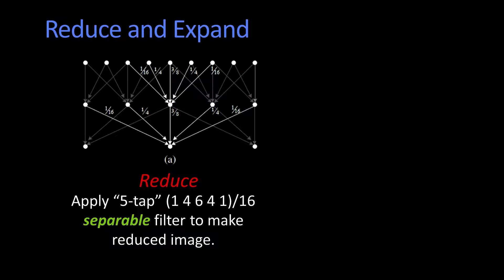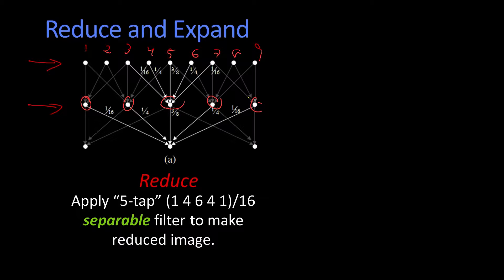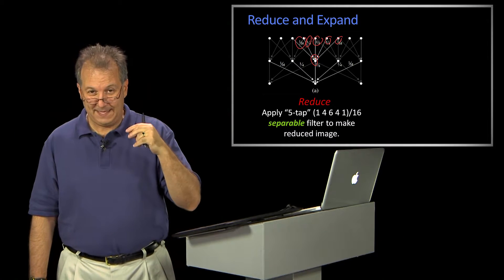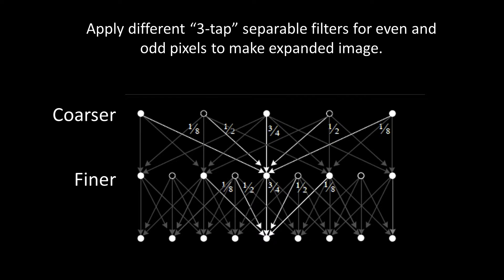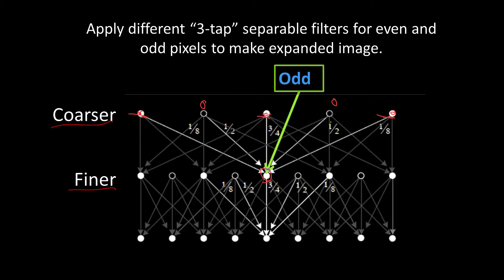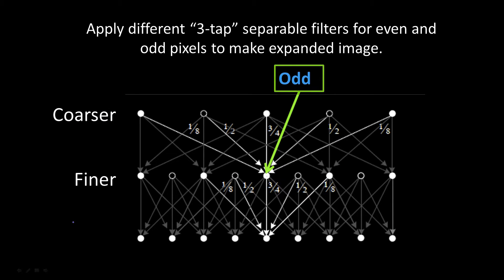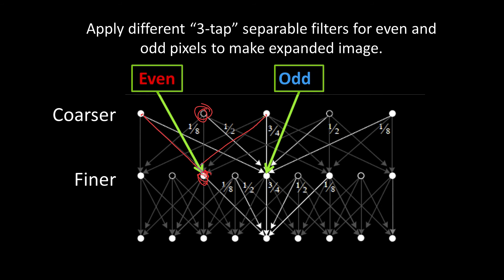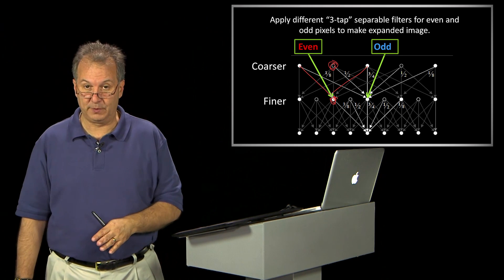Reduce and Expand